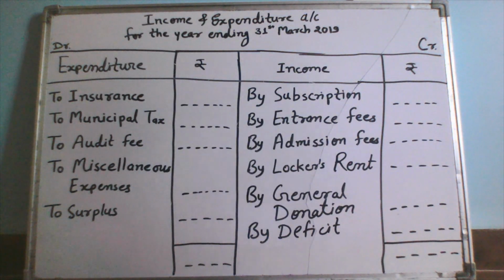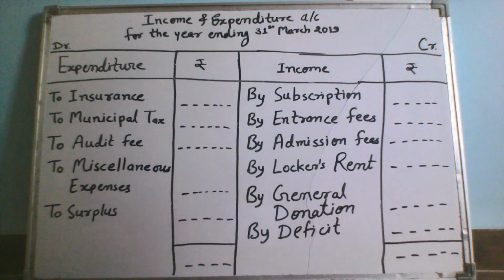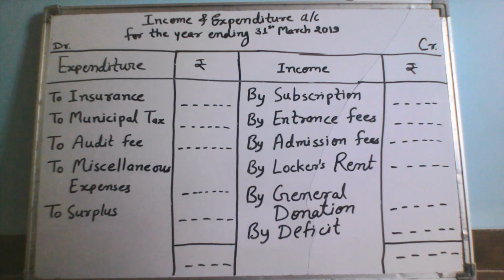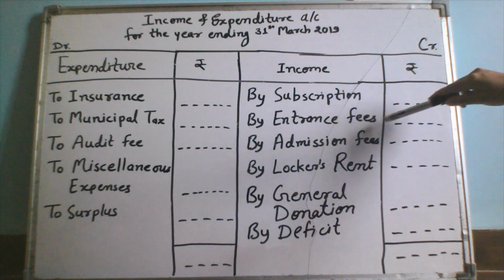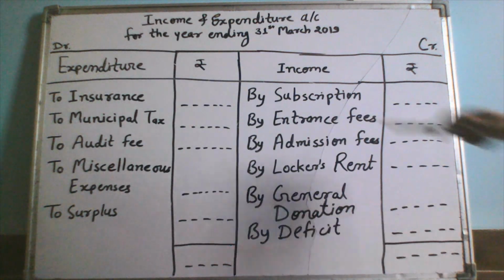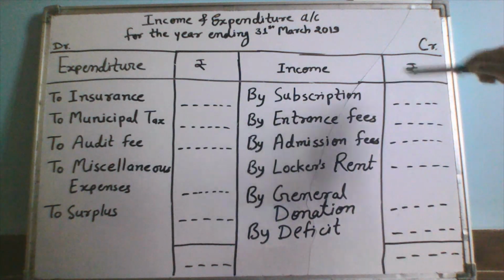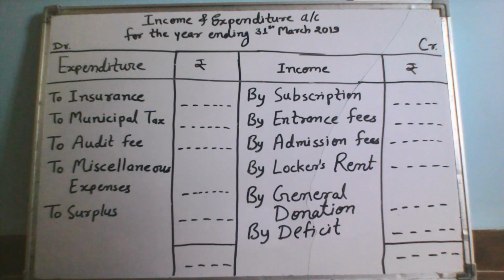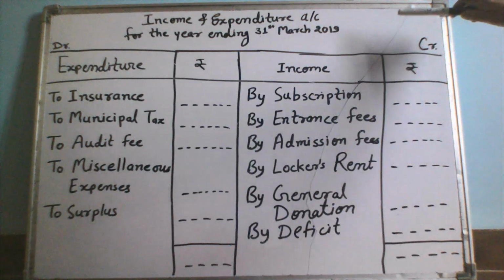Income and Expenditure Account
For Commerce students